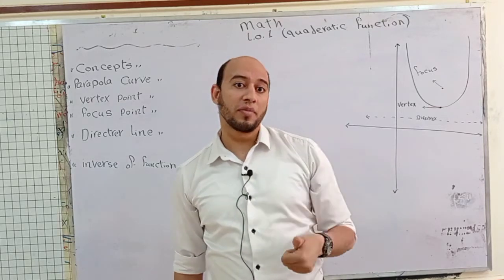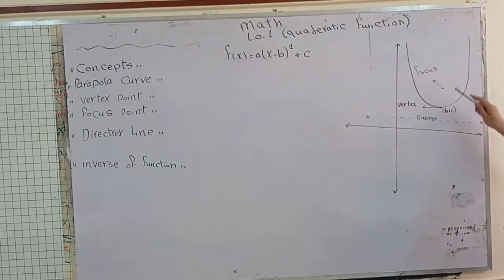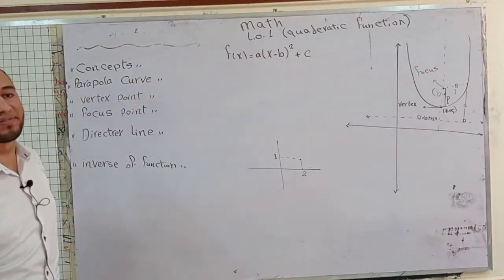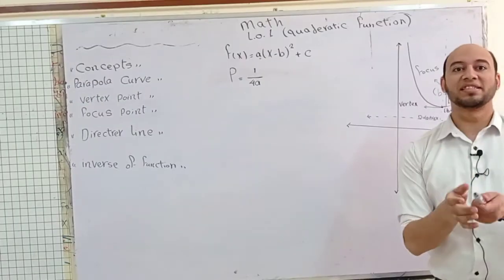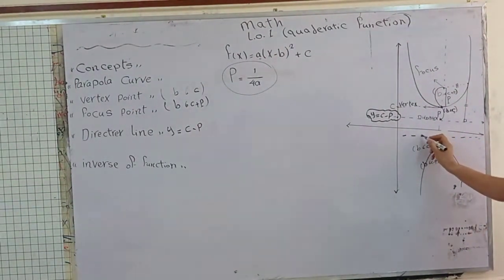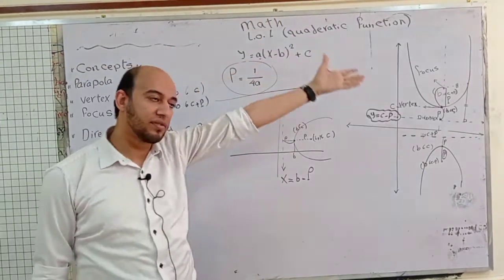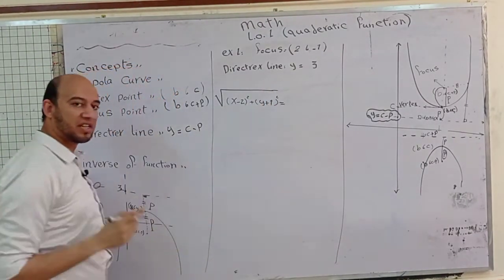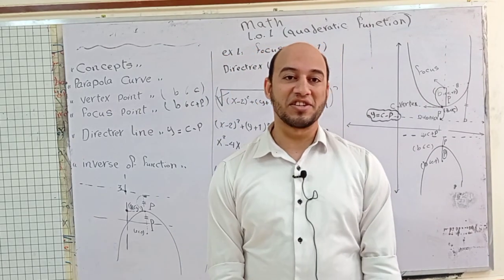quadratic function ( parabola _ vertex _ focus _ directrix _ inverse of parabola )